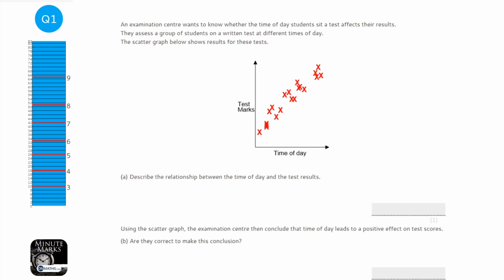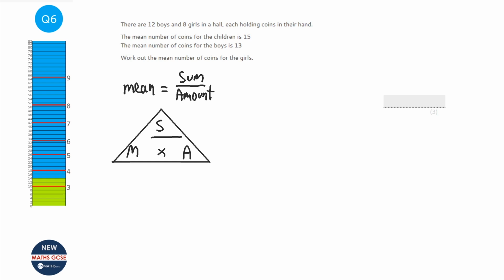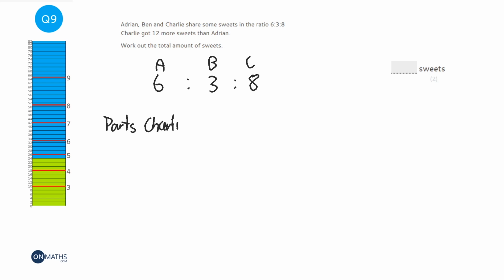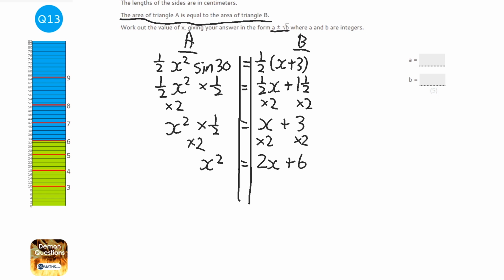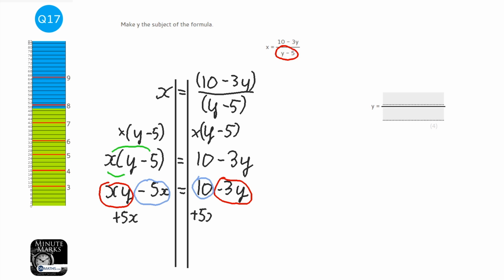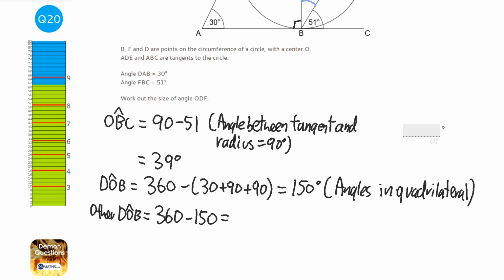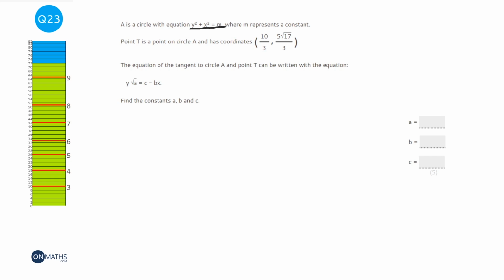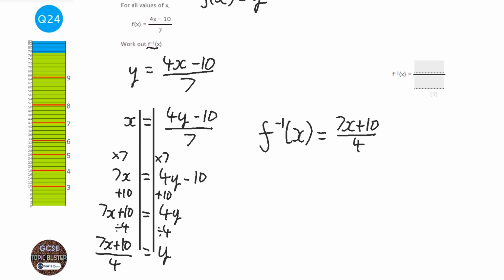2019 Nov Edexcel Maths GCSE Paper 1 Predicted Paper for Higher Non Calculator Exam 1MA1/1H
This is the OnMaths.com predicted paper for November 2019 Edexcel Maths GCSE Paper 1.